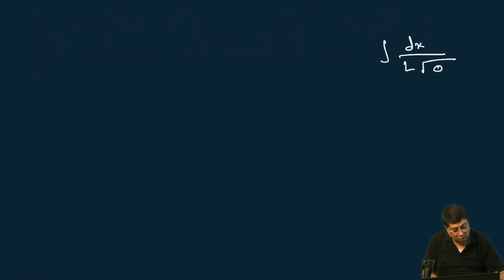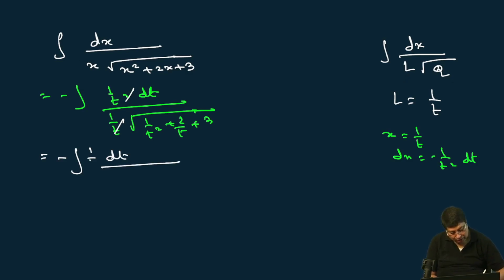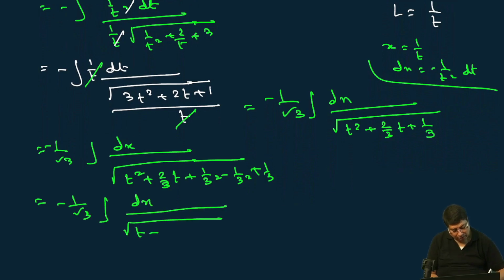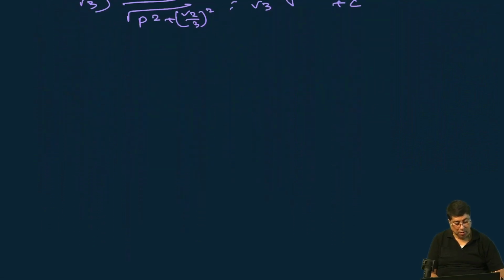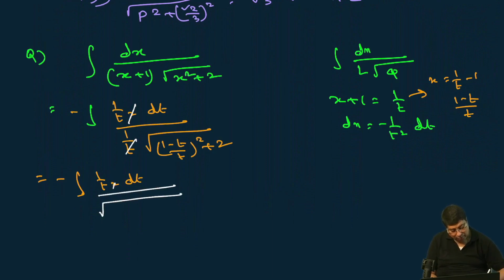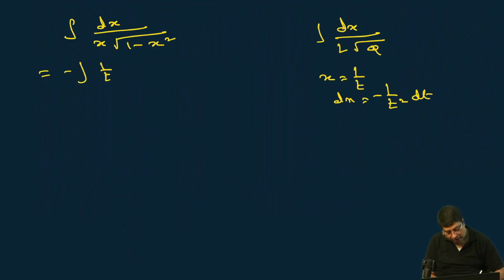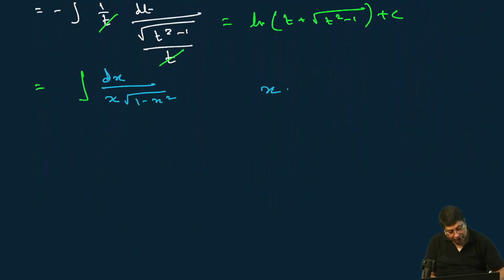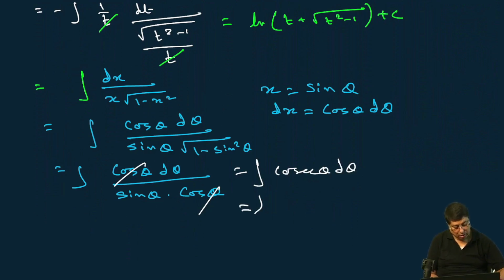Indefinite Integration II CLASS 12 I IIT-JEE II AB Sir